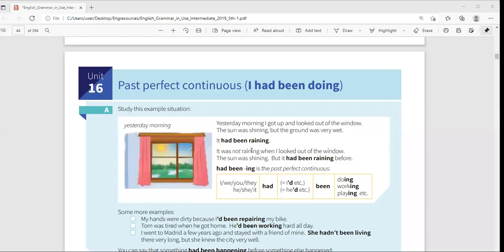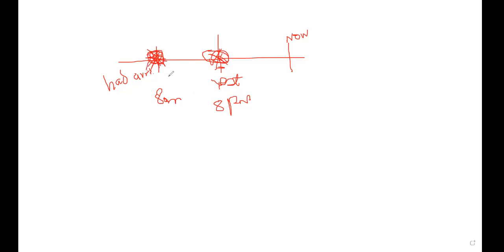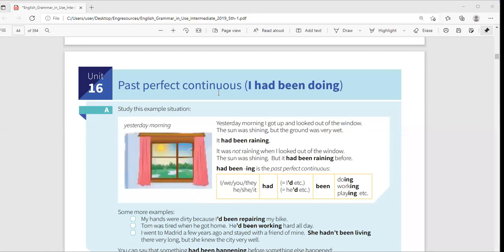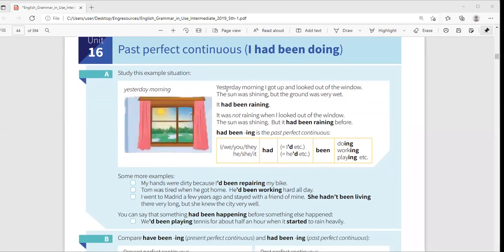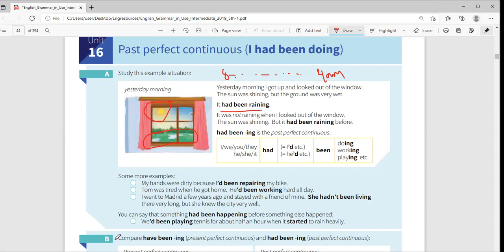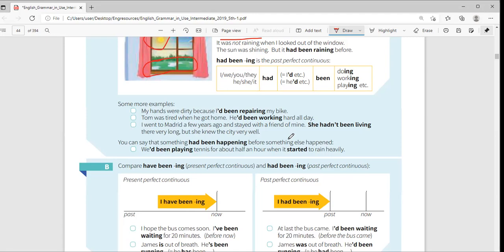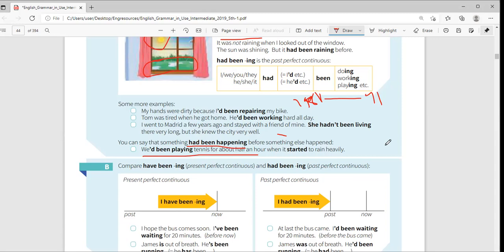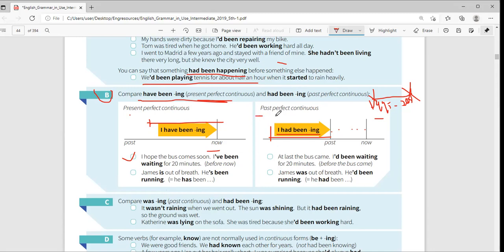past perfect continuous